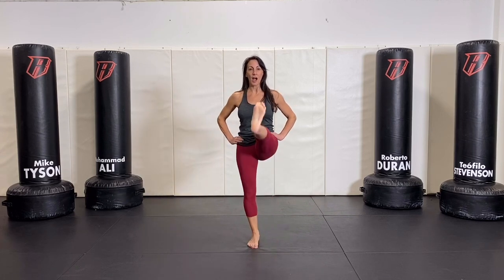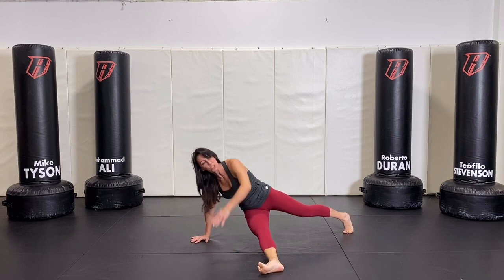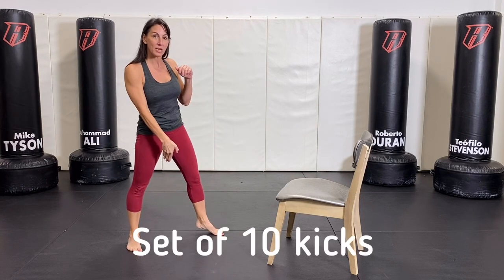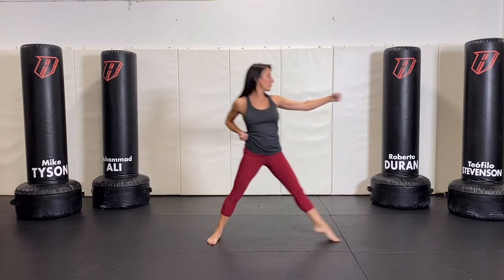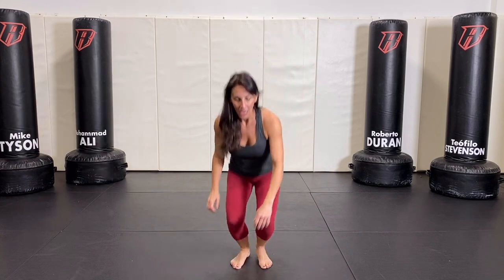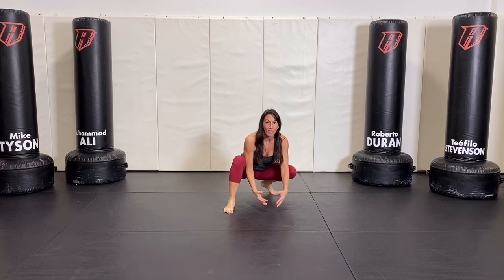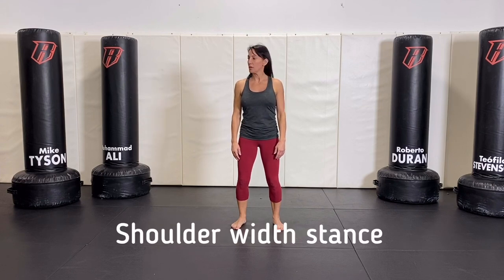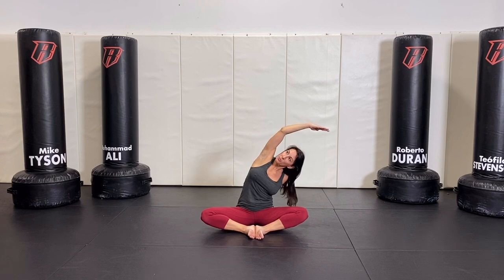Kitana from Mortal Kombat's Favorite Martial Arts Movements & Workout with Katalin.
This workout features the original Kitana's favorite martial arts movements in a workout format.  This is a total body workout and appropriate for any skill level.  Katalin offers movement lessons before each training interval.  Individuals who are more experienced can insert their own twist during the lesson section or fast forward to the drills.  Total workout time about 35 minutes.

NO equipment needed.  Video feature REVGEAR.com heavy bags i the background.

Katalin Rodriguez Ogren opened POW! Gym Chicago in 2001. The West Loop's first gym. POW!  offers classes in boxing, kickboxing, muay thai, sports performance, speed, high intensity interval training and fitness.    POW! Gym is also the home of the Parisi Speed School of Chicago.